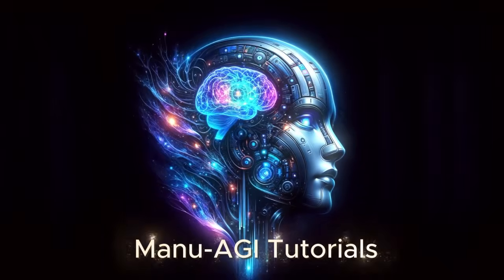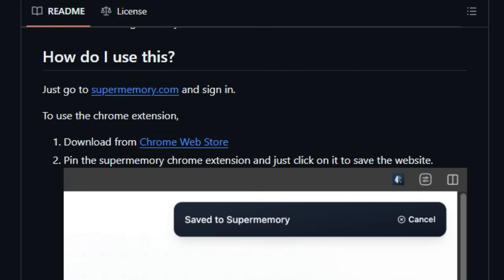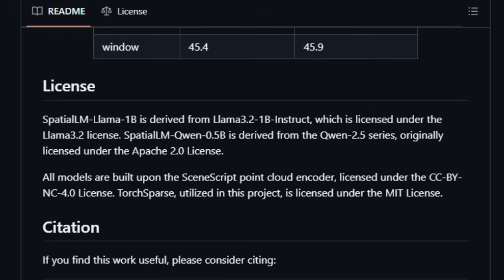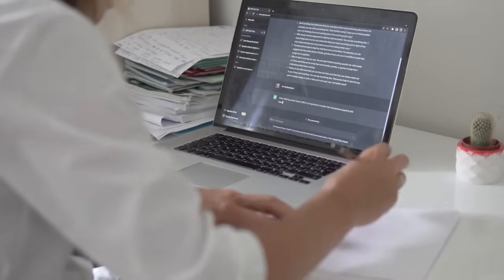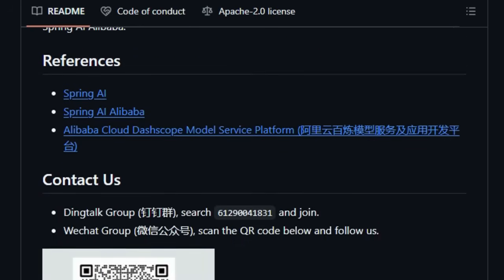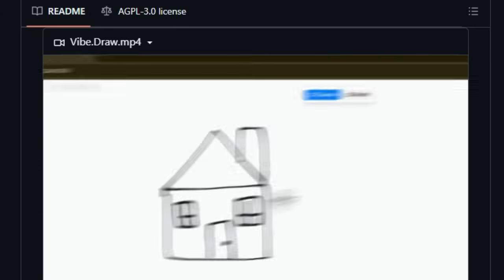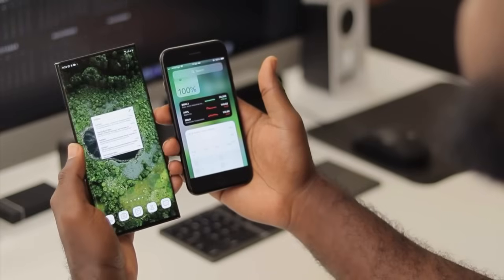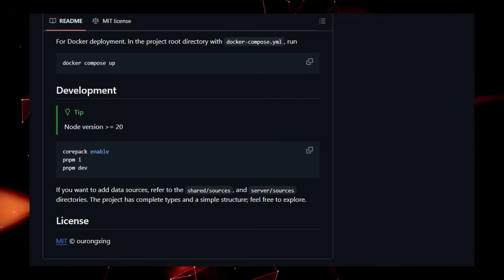Top Trending Open-Source GitHub Projects This Week! #141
🚀"In this video, we explore the top trending open-source projects on GitHub this week. Part one features an in-depth look at five innovative tools: Spring AI Alibaba, empowering Java developers with cloud-native AI; DevOps Exercises, a comprehensive guide for mastering DevOps and SRE skills; Vibe Draw, transforming sketches into 3D worlds; Prompt-kit, UI building blocks for AI applications; and NewsNow, an elegant real-time news reader. Discover the unique features and potential of these exciting projects driving innovation in the open-source community."

📌 Timestamps :
00:00 - Intro Part
00:46 - Awesome-AI-Agents =
02:18 - Supermemory =
04:04 - SpatialLM =
05:41 - Payload CMS =
07:21 - OpenSearch GPT =
08:57 - Spring AI Alibaba =
10:44 - DevOps Exercises =
12:30 - Vibe Draw =
14:22 - Prompt-kit =
16:03 - NewsNow =